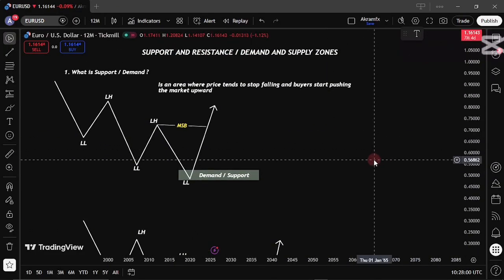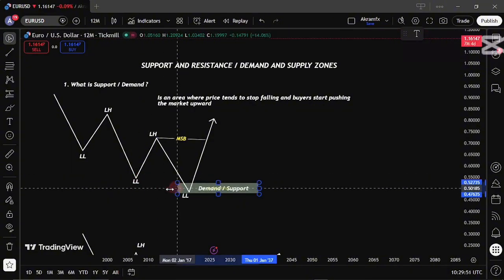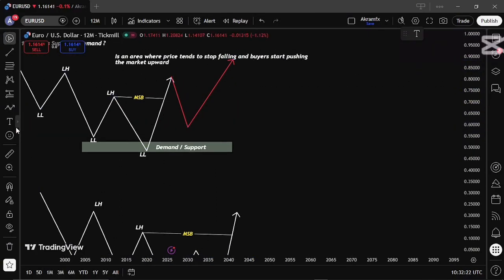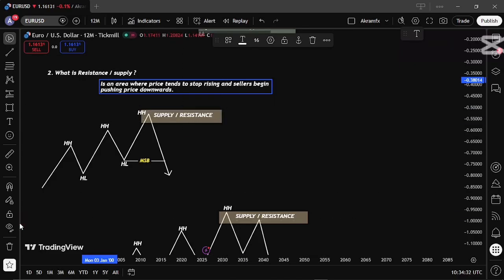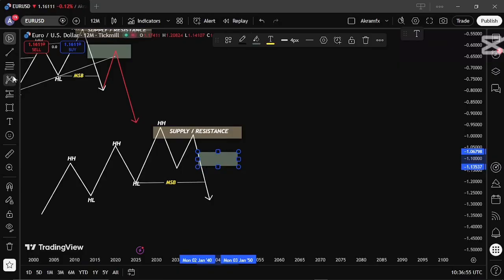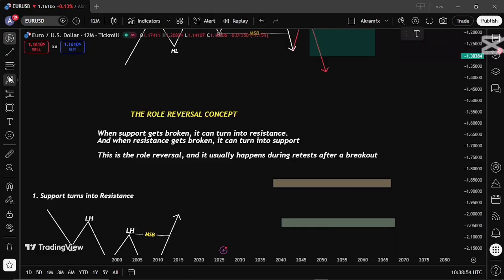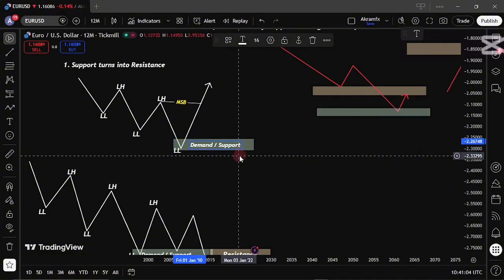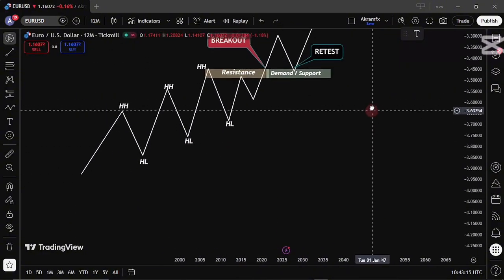Support And Resistance Explained For Beginners | Part a forexforbeginners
Learn how to correctly mark Support and Resistance zones in Forex trading using simple chart examples.
In this lesson, we cover:
• What support & resistance mean
• How to draw zones properly